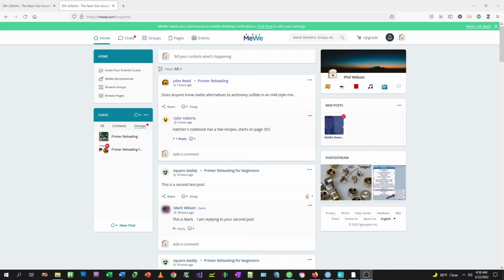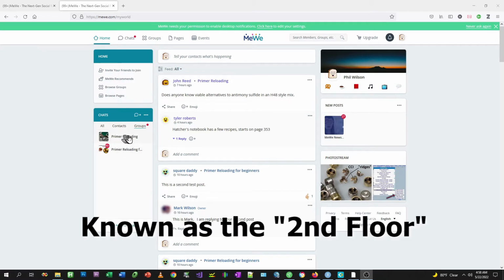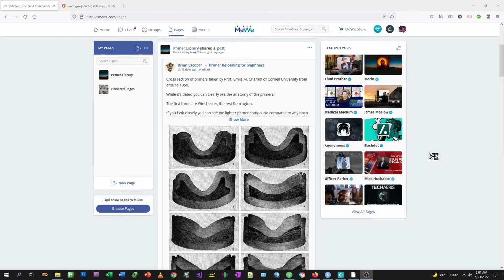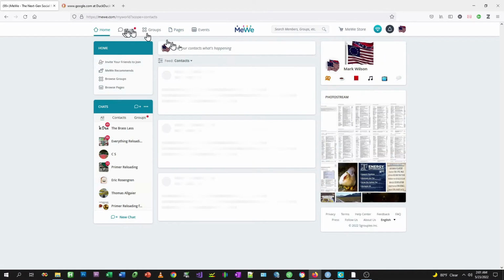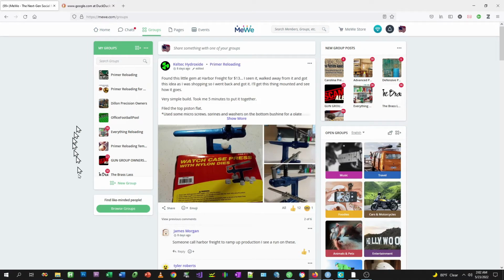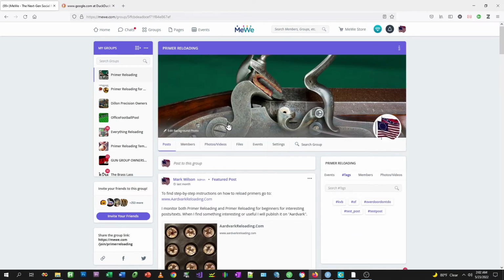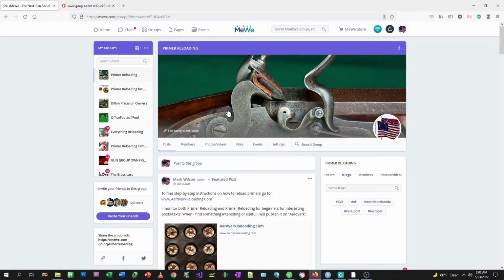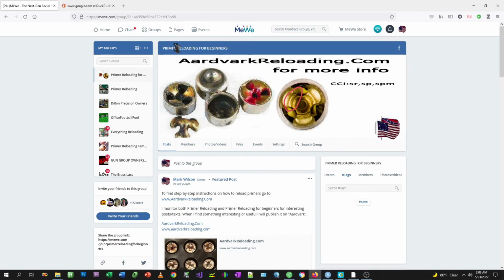Homemade Primers - MeWe Groups